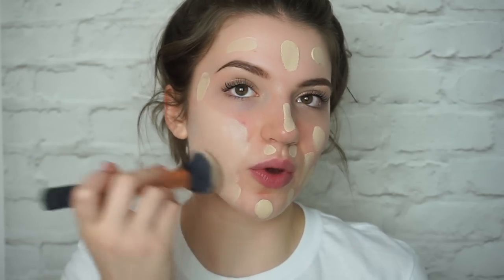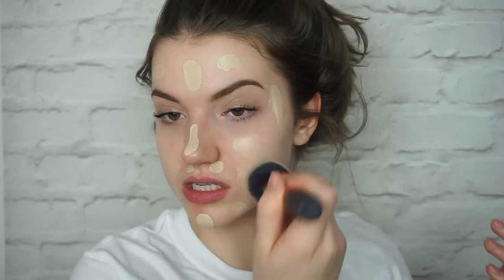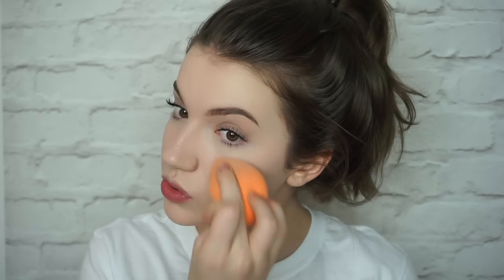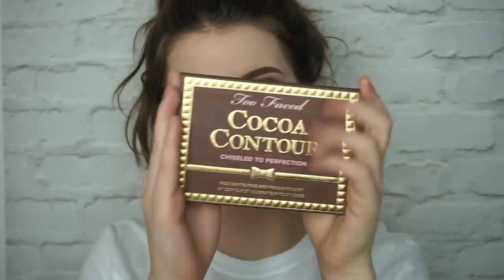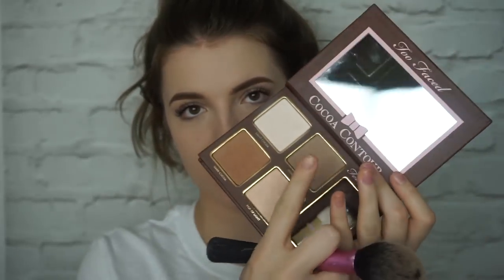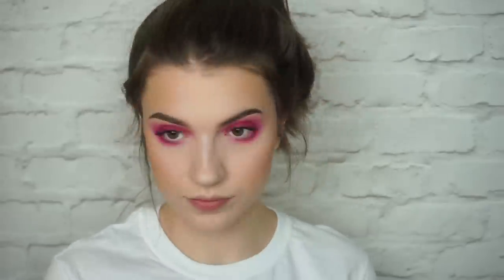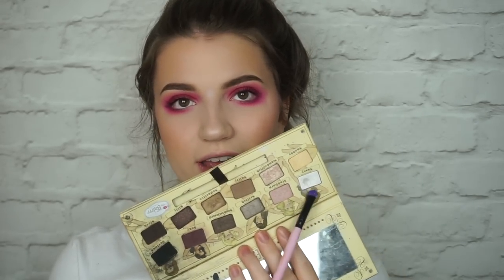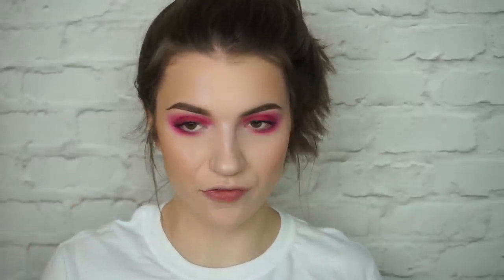VALENTINES NEON HEART RATE MAKEUP || SARAHNEWSFX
I hope you enjoyed this neon heart makeup inspired by valentines day!